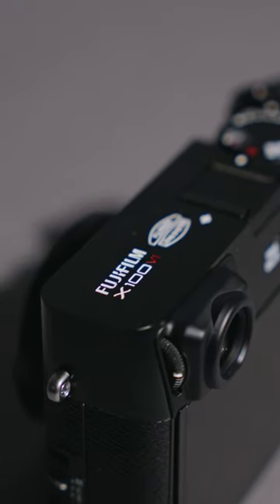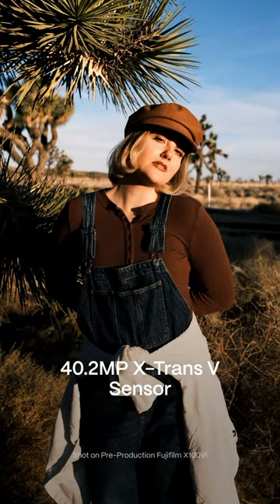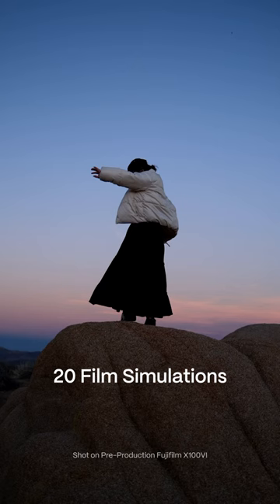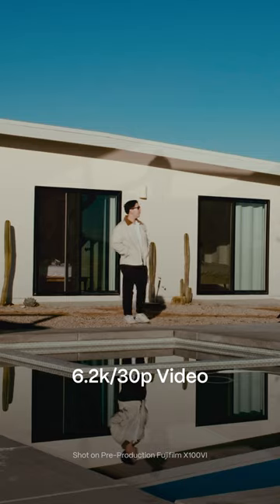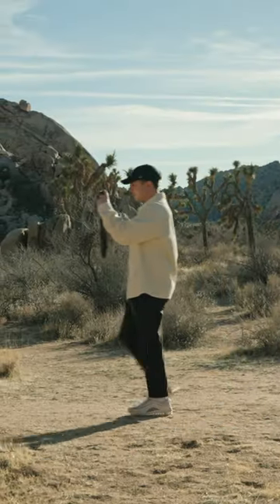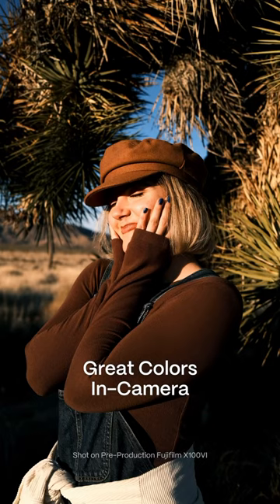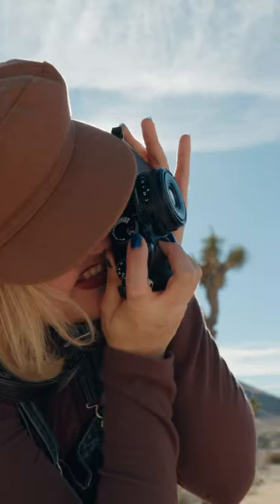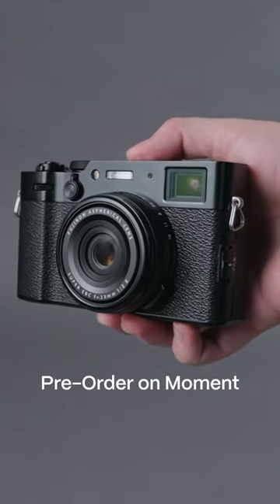Fujifilm’s Brand New Fujifilm X100VI 🔥